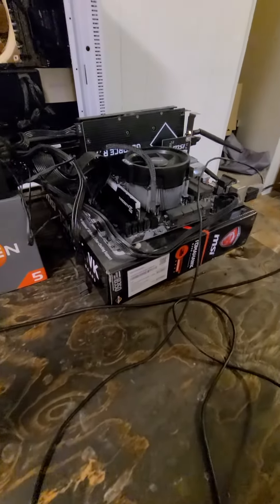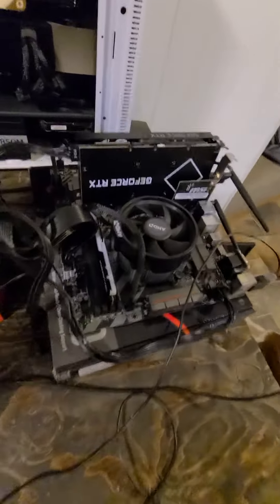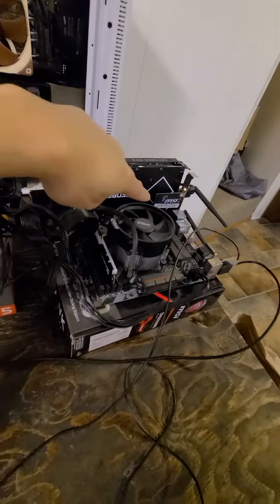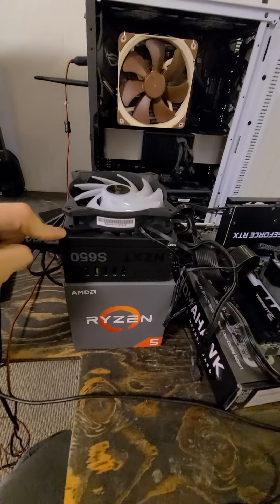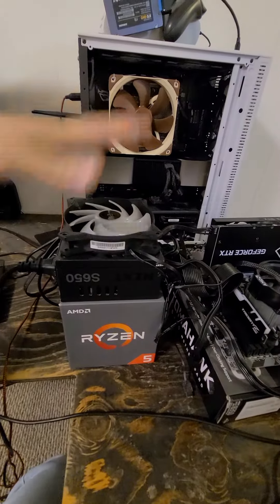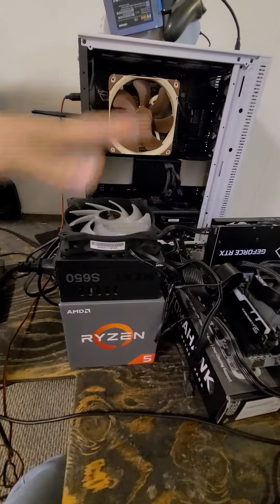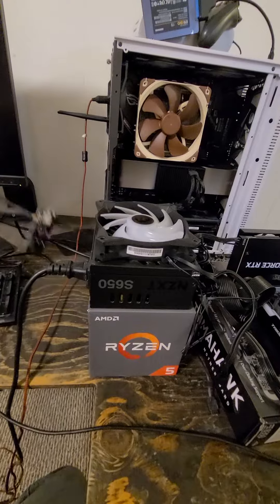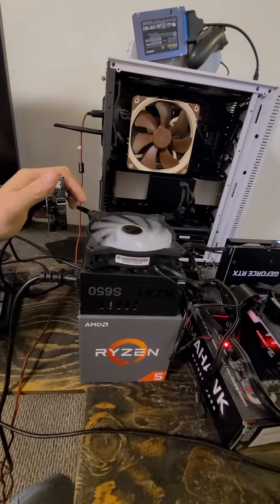Christmas 2022 gaming pc build. This is all thanks to a RTX 3060ti that was gifted to me.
Xmas 2022 gaming pc build. This is all thanks to a RTX 3060ti that was gifted to me.

~My Specs~
ASUS ROG Strix B550-F Gaming (WiFi) mobo
G.Skill Trident Z RGB 32GB (16GBx2) DDR4 4400MHz Memory Sticks
Samsung 980 EVO PRO 1TB NVMe
Samsung 970 EVO Plus 500GB NVMe
Samsung 860 EVO Pro 512GB SSD
Samsung 850 EVO 500GB SSD:  shorturl.at/crzY4
2TB Seagate
Nvidia RTX 4080: shorturl.at/lOTY9
CORSAIR TX850 850Watt 80+Gold PSU
Noctua NH-C14S